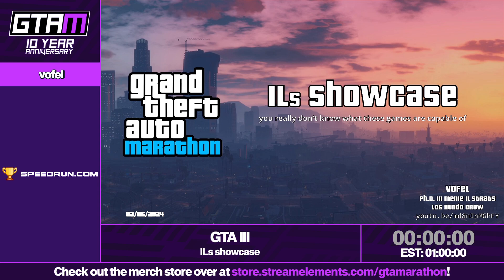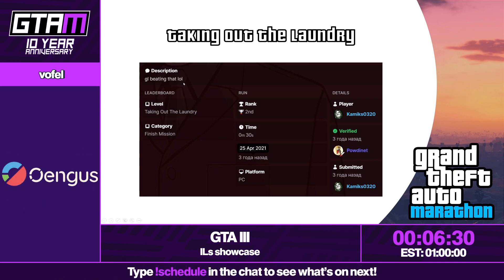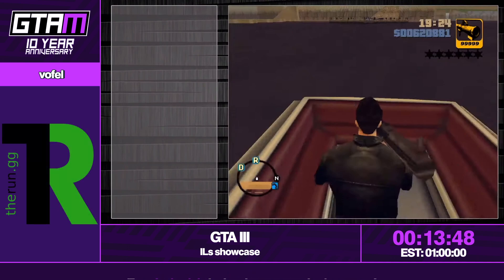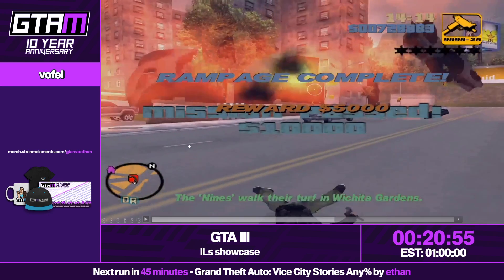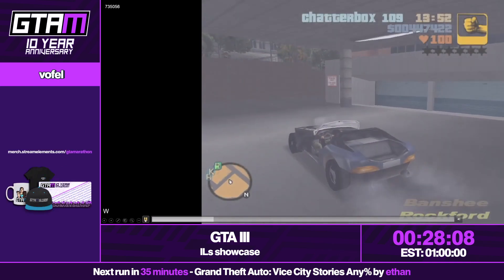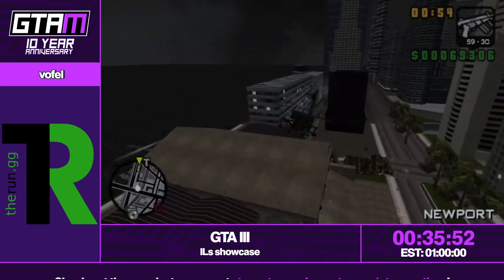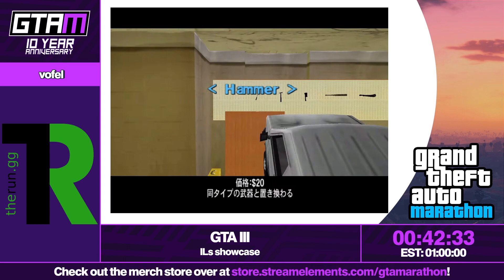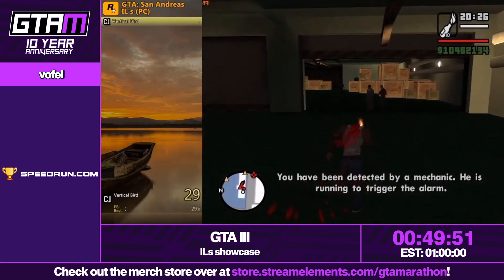GTAMarathon 2024 - Grand Theft Auto III ILs Showcase by Vofel